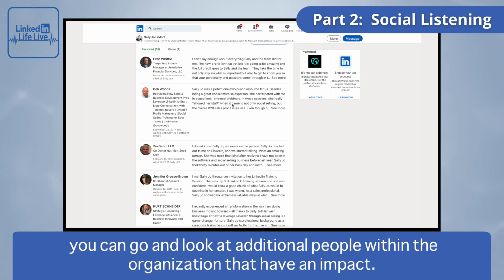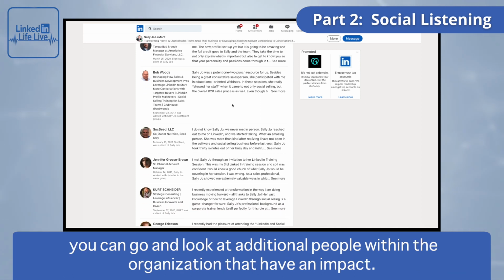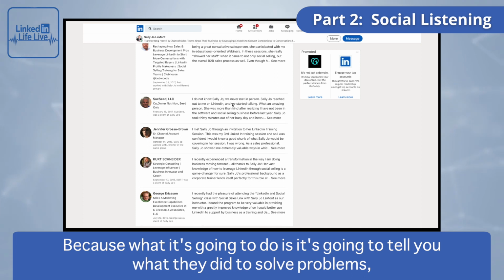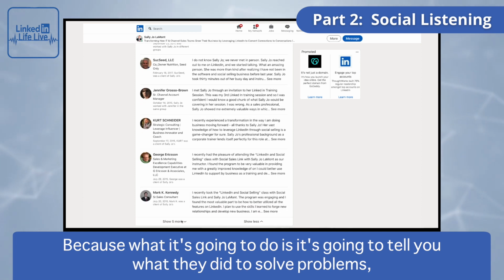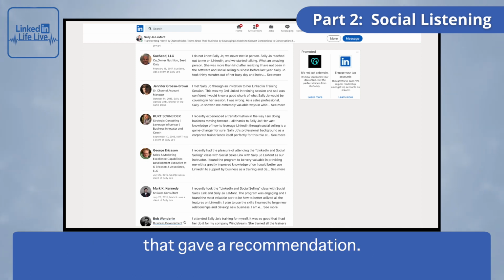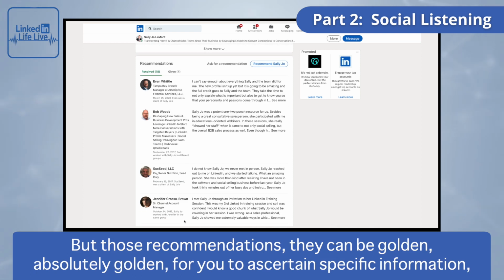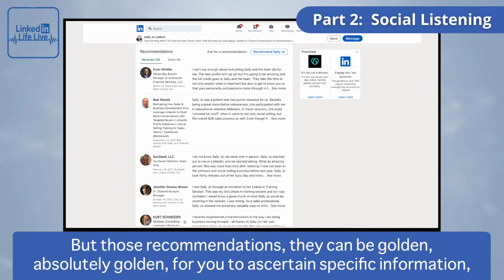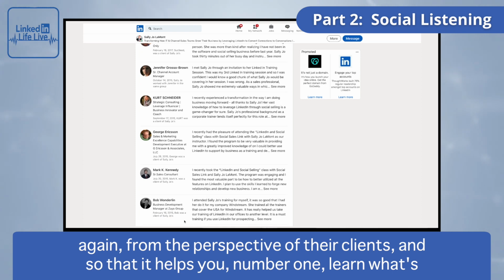Social Listening | Part 2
For more info about LinkedIn Sales tips, register on our FREE resource

to learn more about what we do.